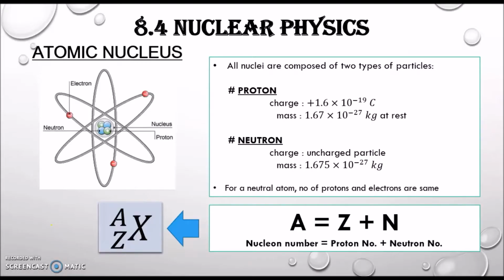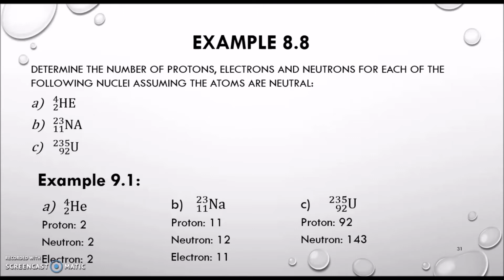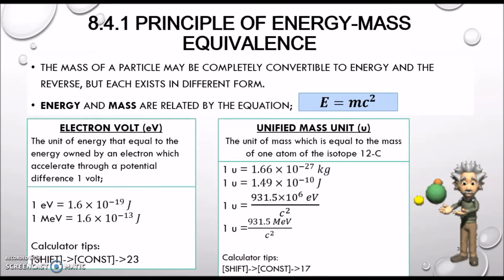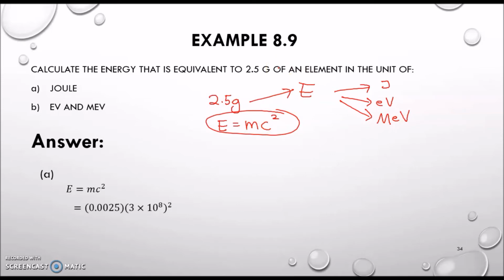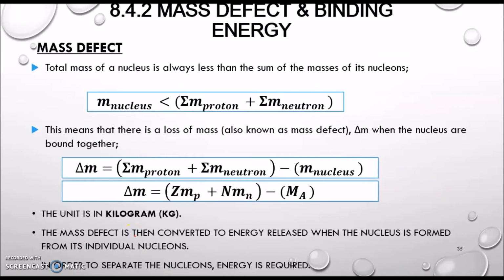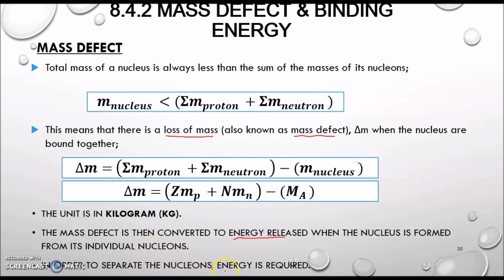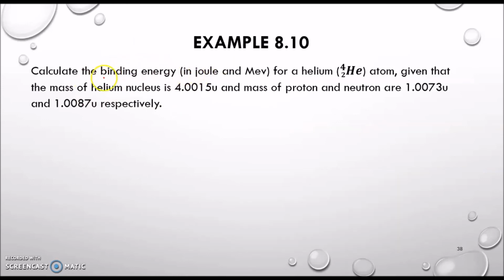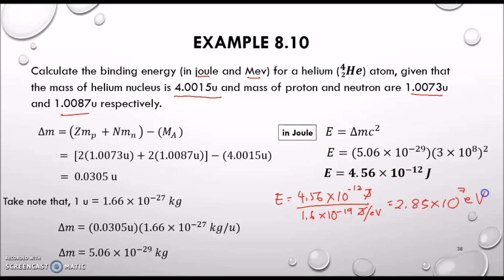TST0824 ATOMIC NUCLEUS & BINDING ENERGY